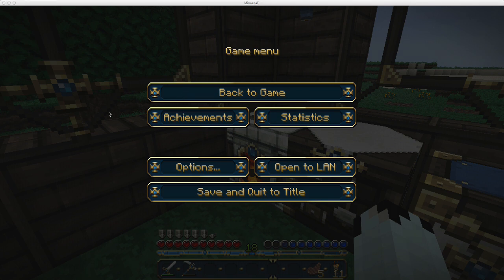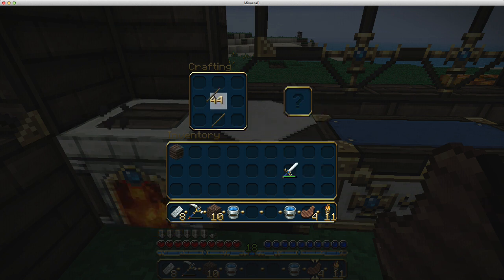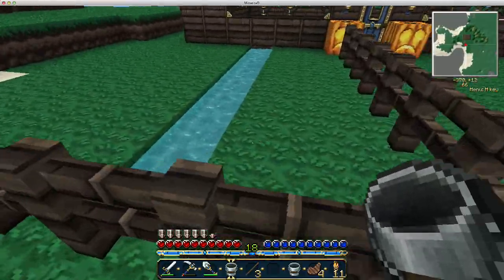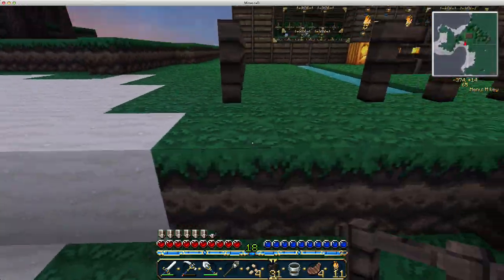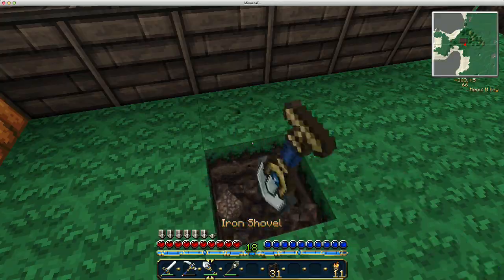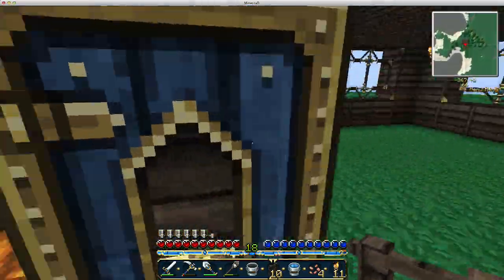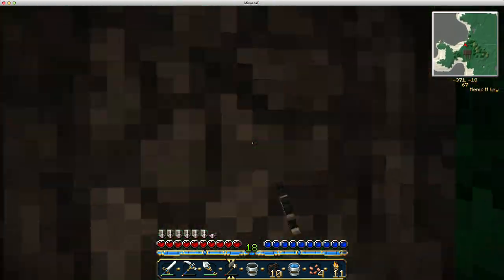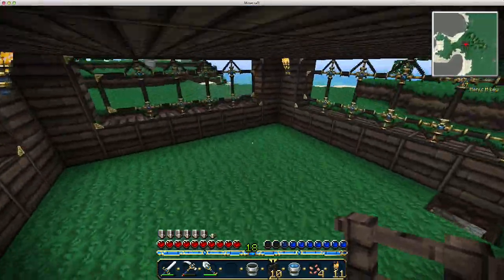Minecraft Let's Play Ep.5 - Farm